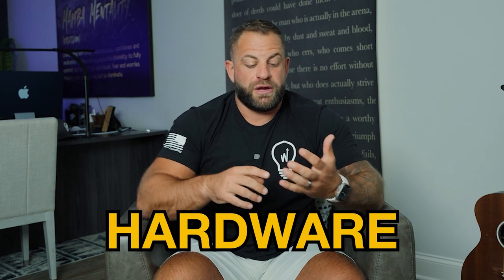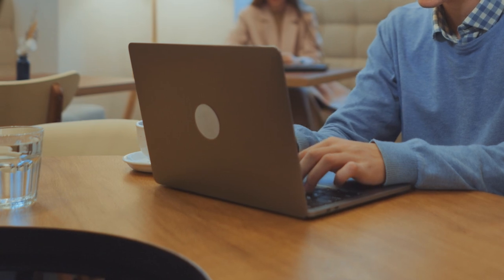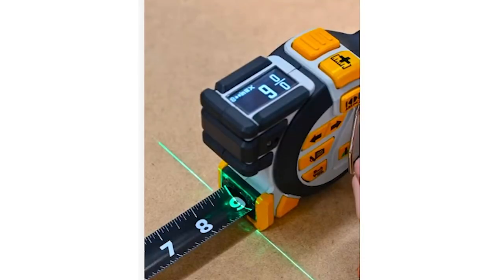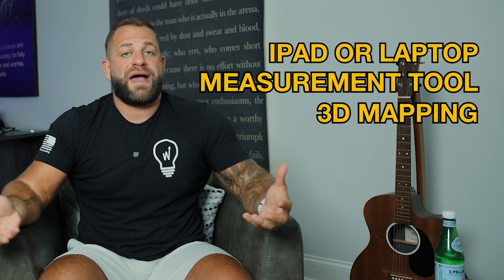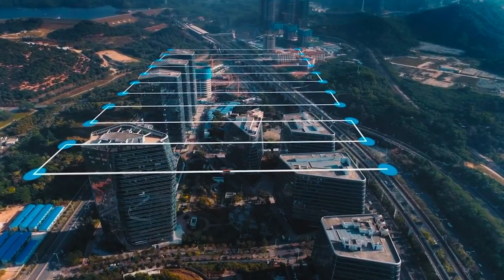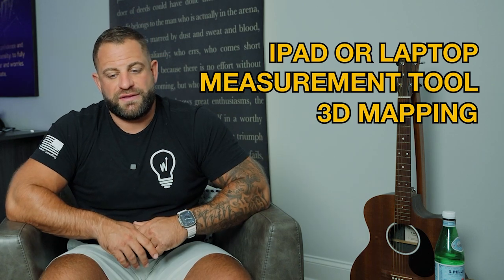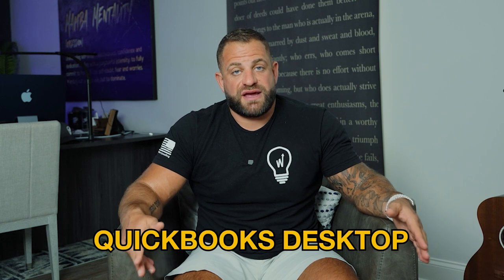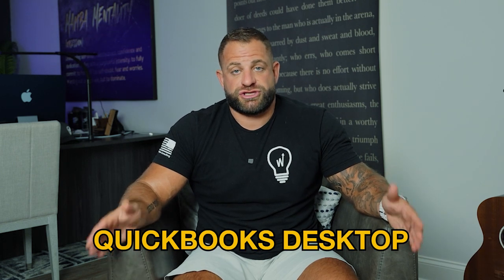Tech Tools That Actually Help In Managing Your Construction Company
Running a construction company can be overwhelming, but using the right tech tools can make a huge difference! In this video, we’ll explore Tech Tools That Actually Help In Managing Your Construction Company by improving efficiency across key areas like sales, marketing, operations, production, and finance. 💻🔧

Here’s what we’ll cover:

Sales & Marketing: Learn how CRM systems and automation tools streamline client communication and marketing efforts, helping you close more deals.
Operations: Discover project management software that keeps your teams organized and projects on track from start to finish.
Production: Find out how scheduling, tracking, and collaboration tools enhance workflow, keeping your projects running smoothly.
Finance: Explore financial management software that simplifies invoicing, job costing, and cash flow tracking to ensure your business stays profitable.
Whether you’re looking to improve communication, streamline workflows, or get a better handle on your finances, these tools can help take your construction company to the next level!

Join my private community of like-minded individuals in the home services industry

Follow On Instagram: @winrateconsulting / @therealmikeclaudio